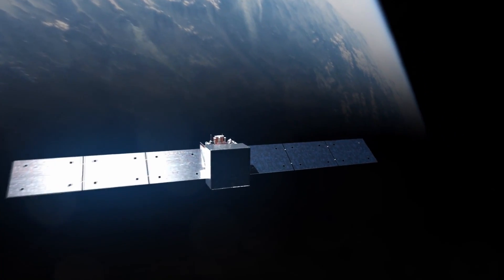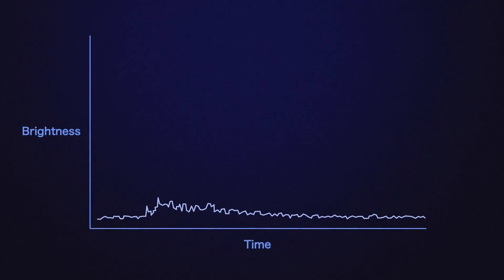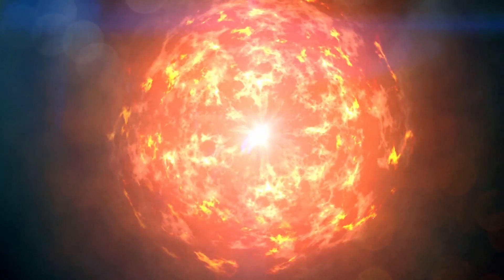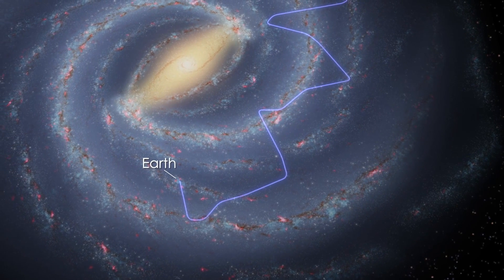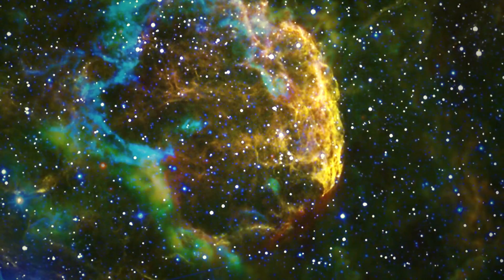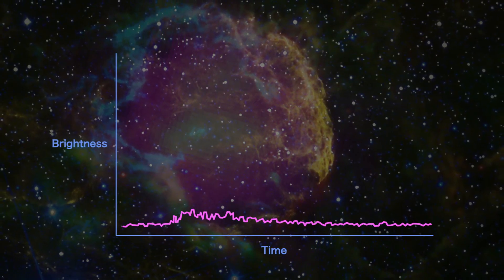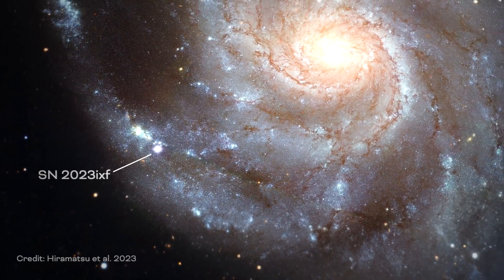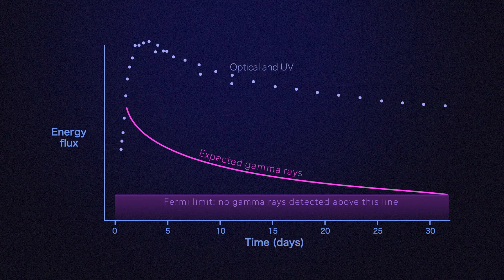Fermi telescope does not detect gamma-rays from nearby supernova, NASA explains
NASA’s Fermi Gamma-ray Space Telescope "detected none of the high-energy gamma-ray light" from a nearby supernova. NASA explains.